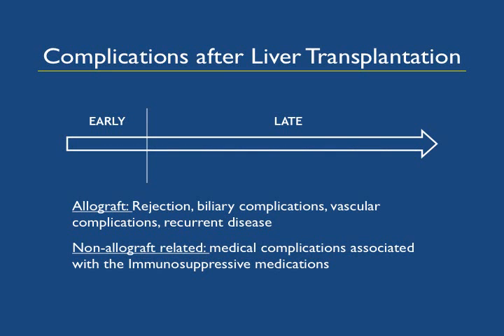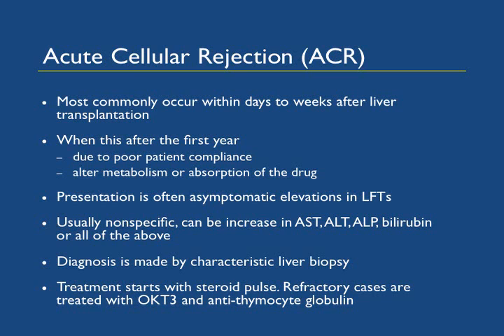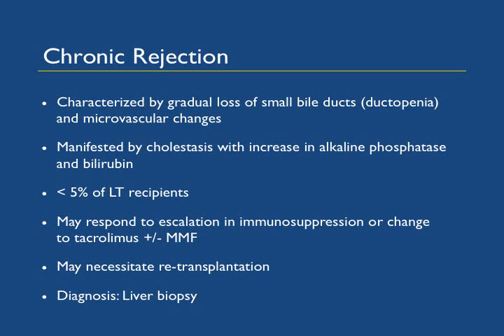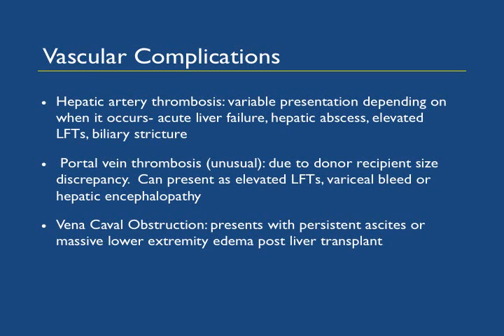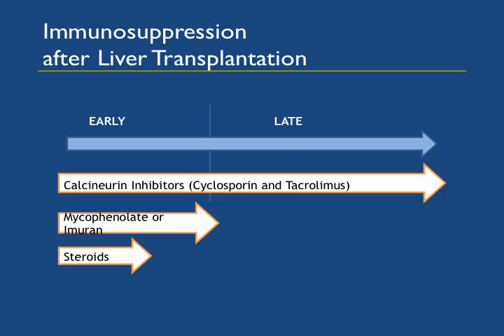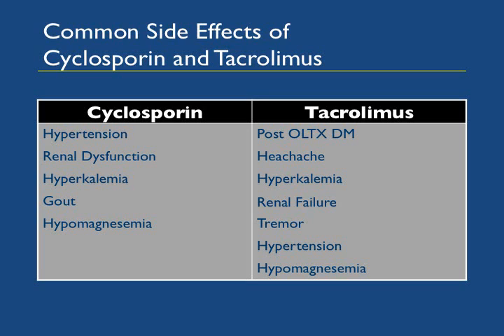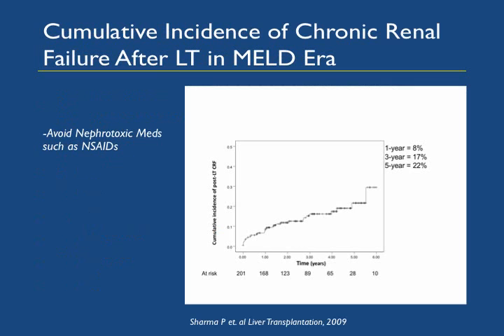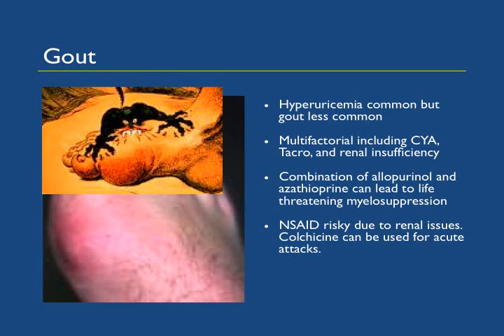019 Su Liver TXP Care pt1 FINAL 20121024